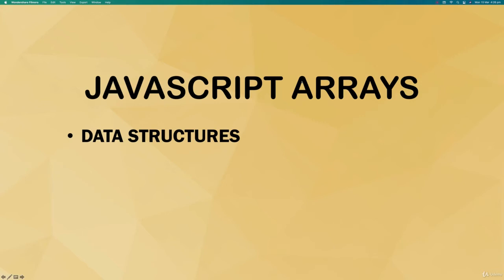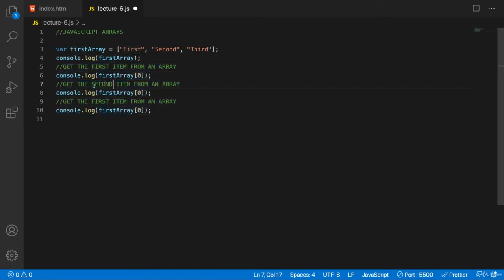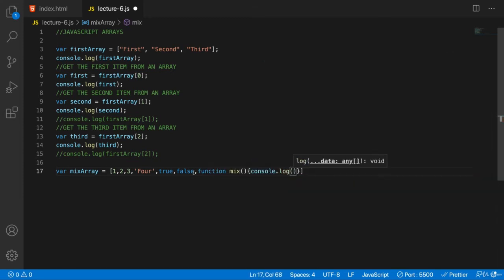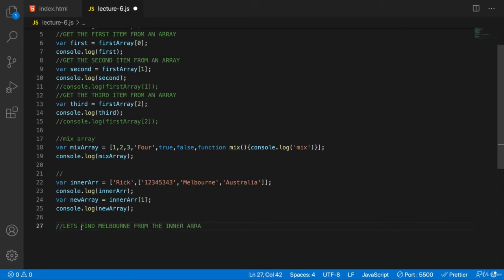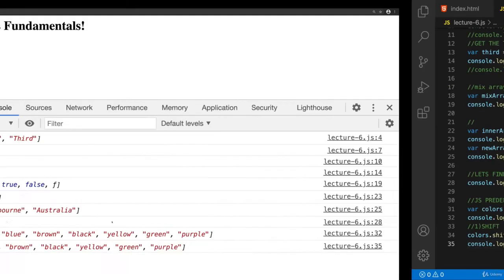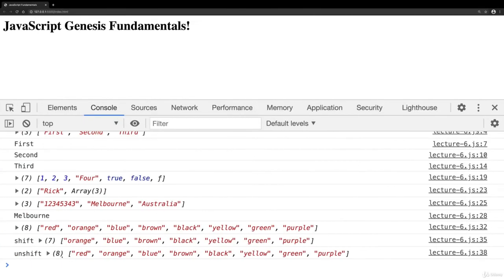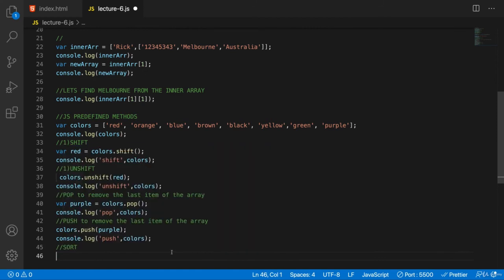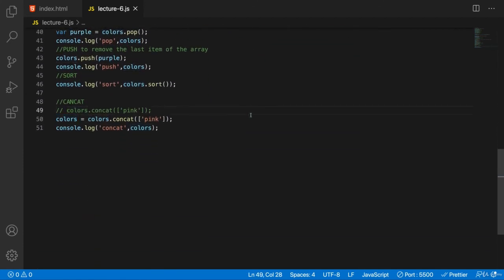8 Javascript Arrays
Master JavaScript - The Most Complete JavaScript Course